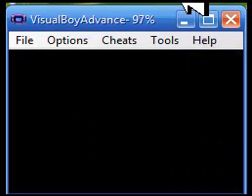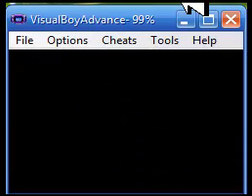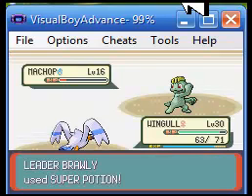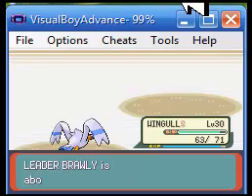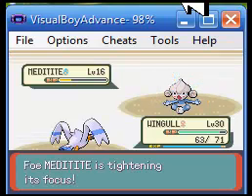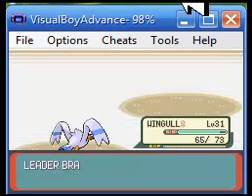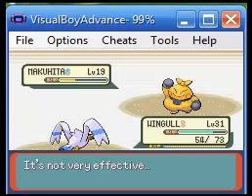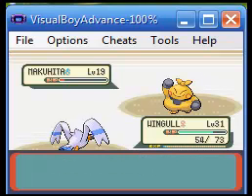How To Beat The Second Gym Leader Really Easy On Pokemon Emerald.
Instructions If You Got Confused Or Disabled:
1.have any water typer pokemon with a water type move (i have wingull with water gun)
2.only use that water type move and you will win!

and also other pokemon videos that will be soon:
the rest of the gym leaders videos
duplication glitch no action replay
easy elite 4
easy rank up
easy money
how to get a master ball